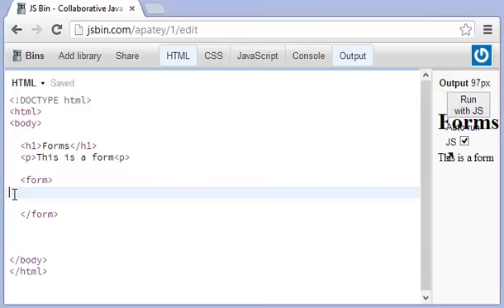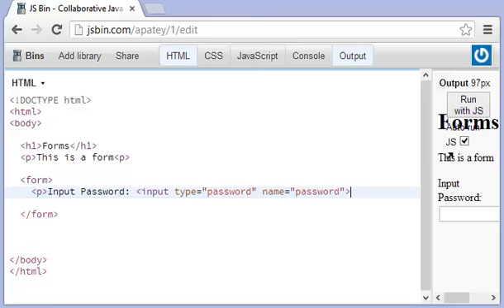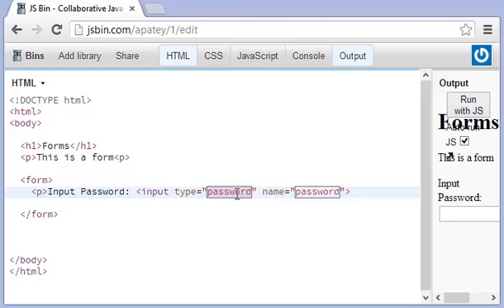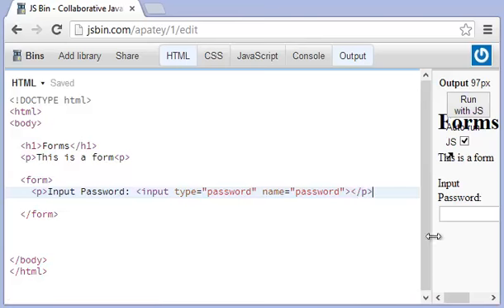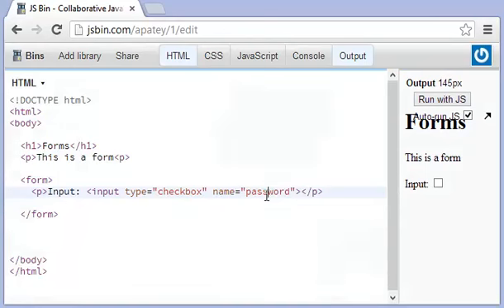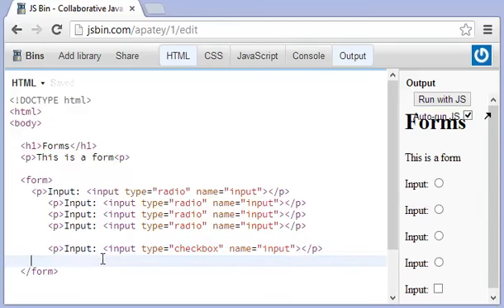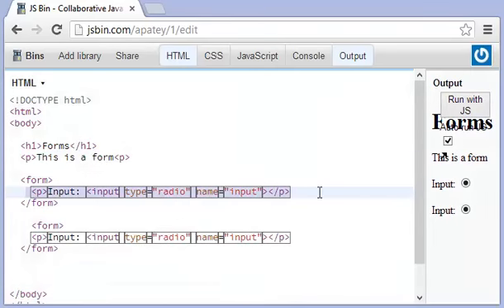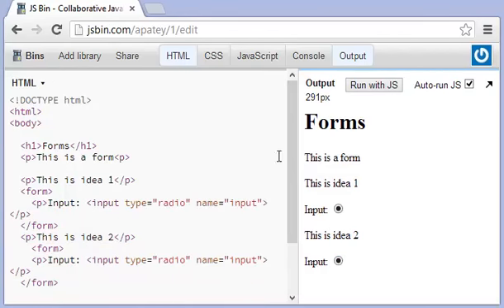017 17 Radio, checkboxes and password